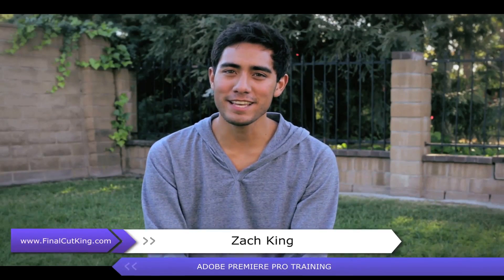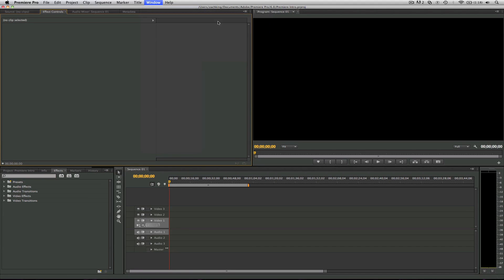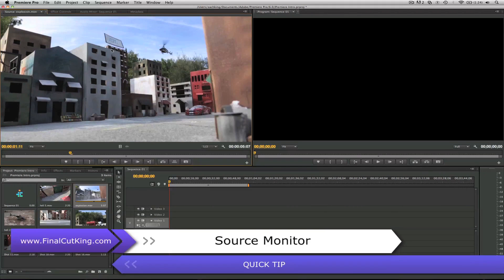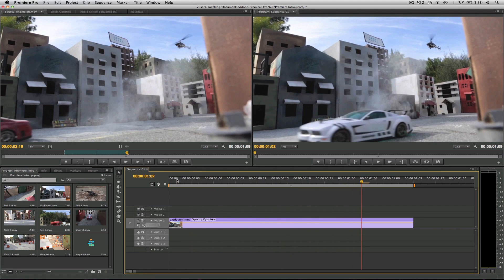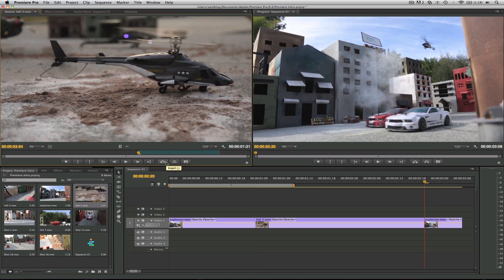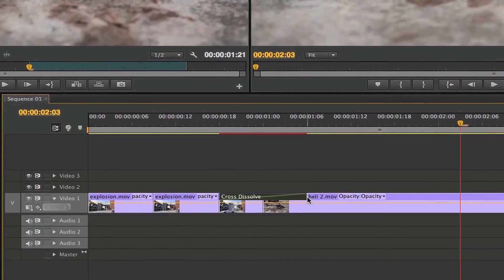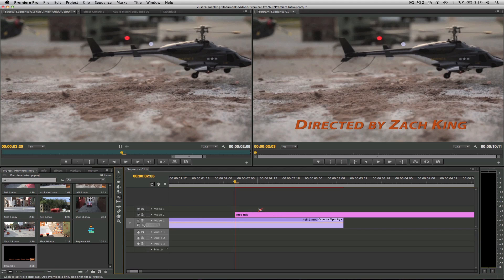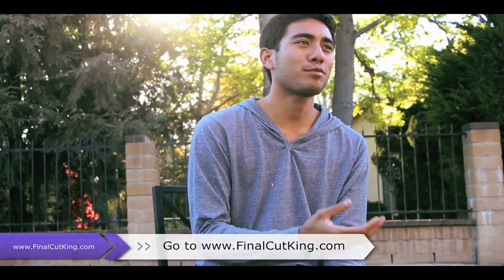Beginners Premiere CS6 Tutorial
Learn Adobe Premiere Pro CS6 for free in this basic beginners tutorial taught by Zach King.

The Training Course will be released on Monday morning with a discount price.